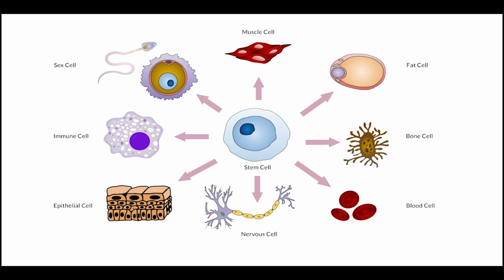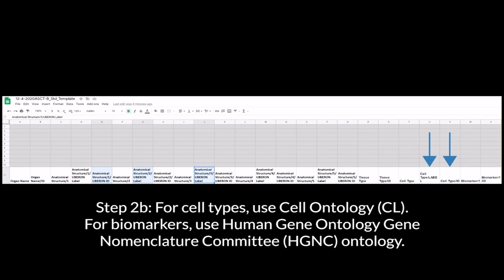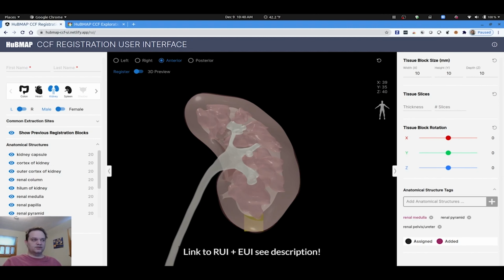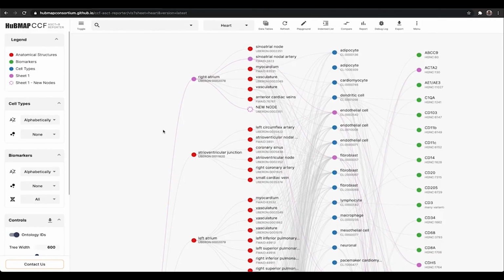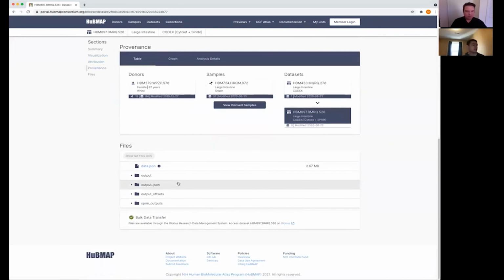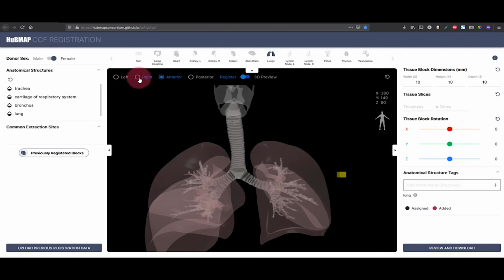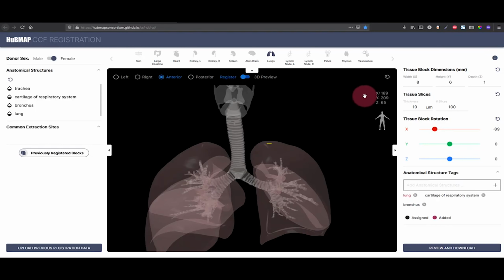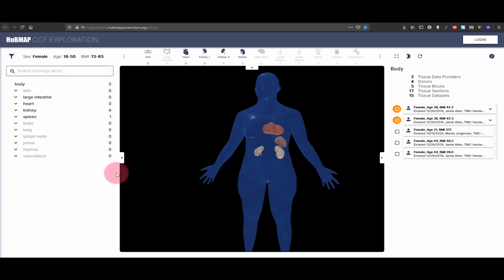24 Hour Human Reference Atlas Event - Hour 18 - Video: Human Reference Atlas Data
24 Hour Human Reference Atlas Event:

Over the course of 24 hours, scholars and practitioners from around the globe will present and discuss their work in a fun and accessible style, most of them virtually. We will feature behind-the-scenes videos, demonstrate valuable tools and methodologies, and have fun exploring the human body “landscape” across scale!
We hope the event will help kickoff the holiday season, create ever more excitement for the power and value of science, share the pleasures of scientific discovery, and give good energy to all on this planet who have been affected by the ongoing pandemic.